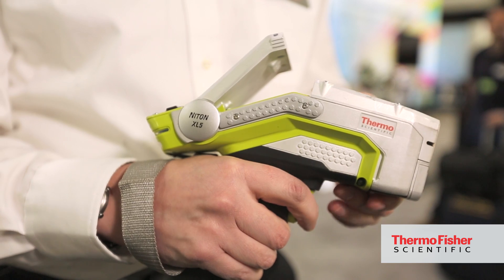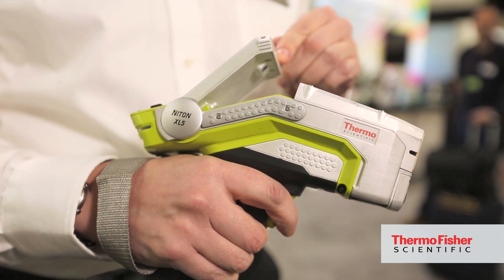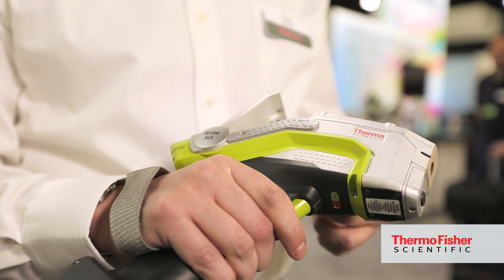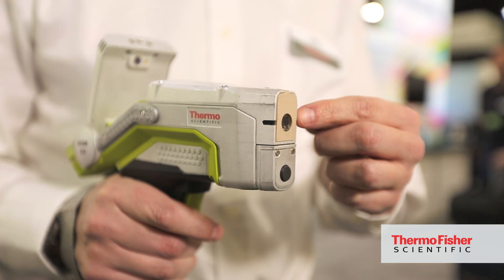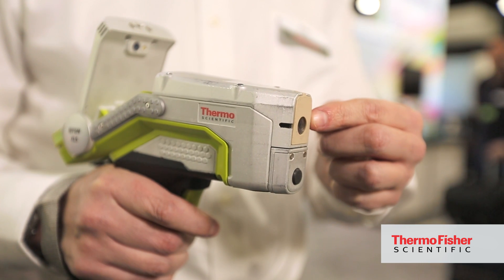XL5 Handheld XRF Analyzer is smaller, lighter, faster and achieves a lower LOD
Esa Nummi discusses the Thermo Scientific XL5 Analyzer, which implements cutting edge XRF hardware to achieve a lower limit of detection (LOD) and faster measurement time than its predecessors.  The XL5 is ideal for manufacturers, recyclers and PMI inspectors to verify the composition and grade of metal alloys, as well as the composition of scale, sludge, oil, powders and slurries.  Its ergonomic and lightweight (2.8 lbs, 1.3 kg) design cuts user fatigue and allows for analysis in tight spaces.  The XL5 can also be precisely positioned for capturing entire sample images with a micro and macro camera, for improved record keeping and quality assurance.